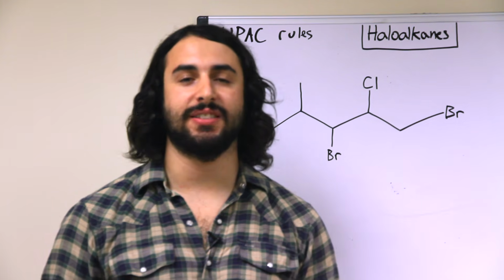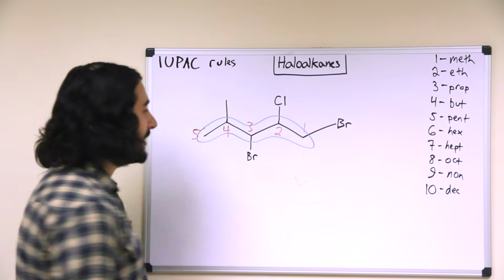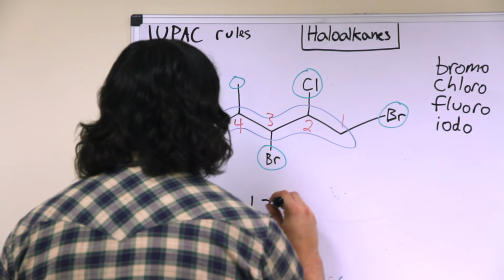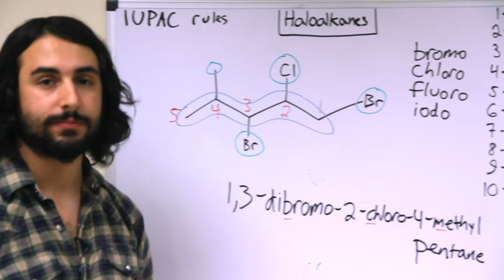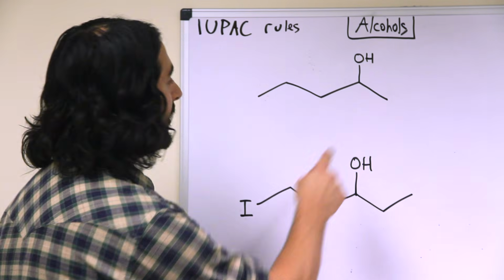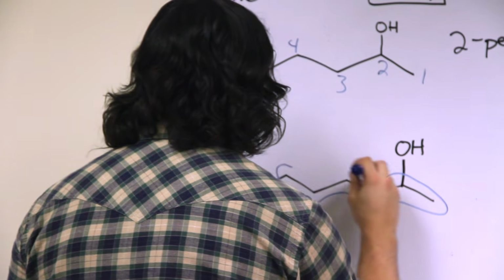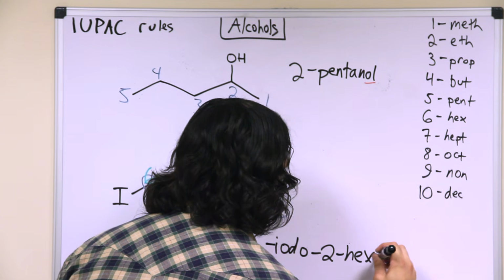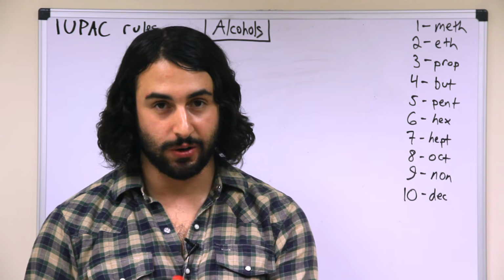IUPAC Nomenclature of Haloalkanes and Alcohols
More IUPAC nomenclature! Here we look at alkanes with halogen and hydroxyl substituents. Dave loves alcohols. Learn Organic Chemistry the easy way with Professor Dave!